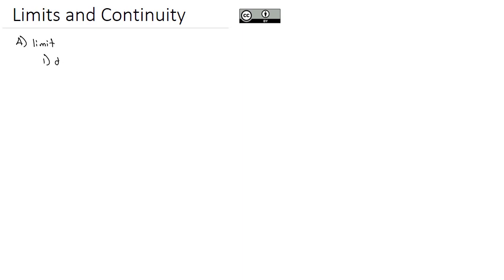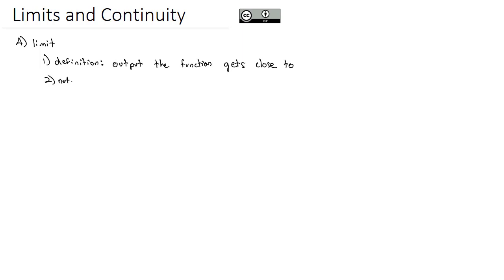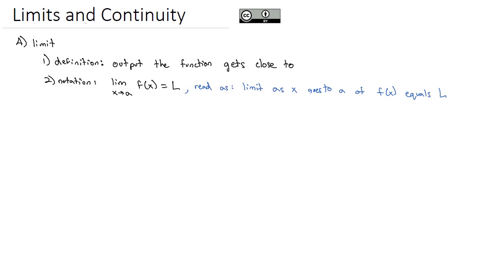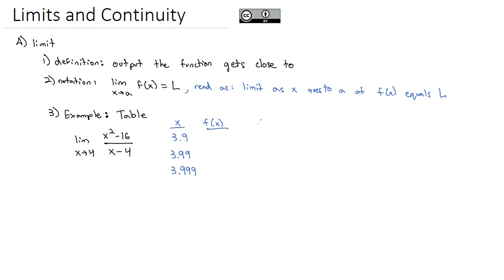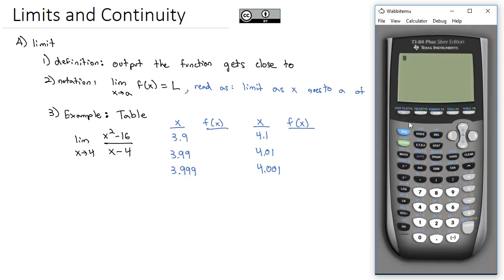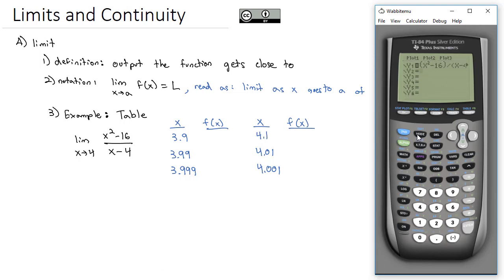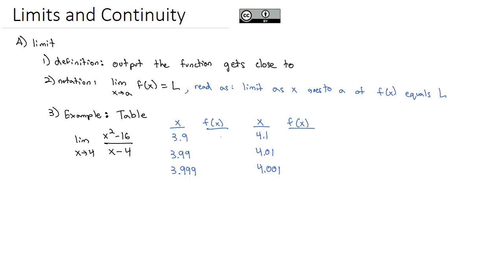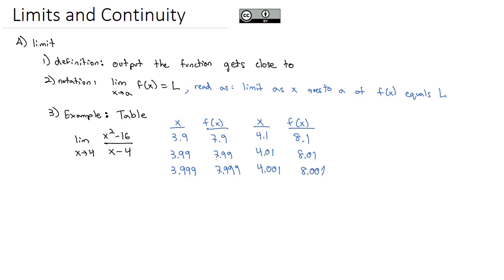1 3 A Limits